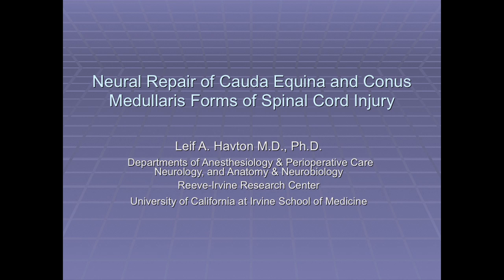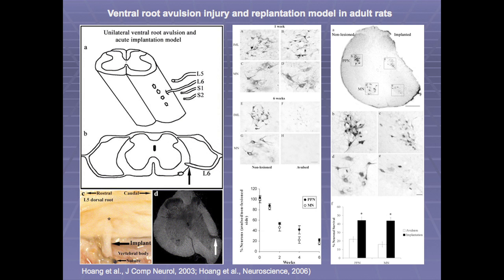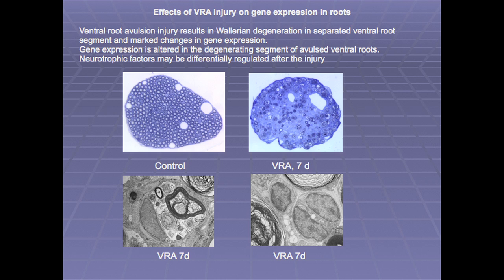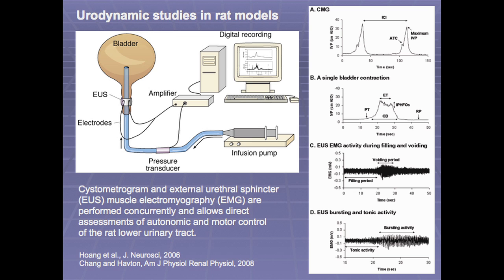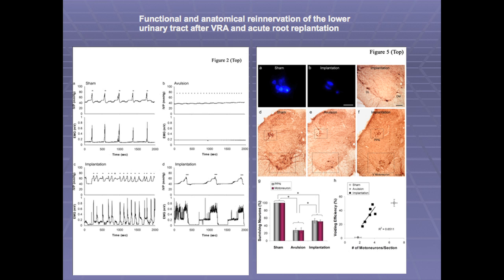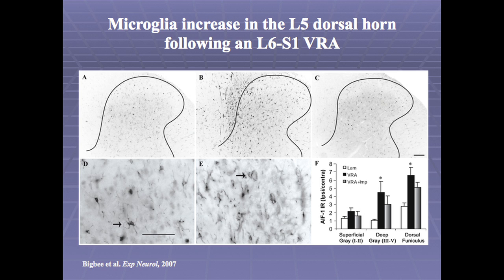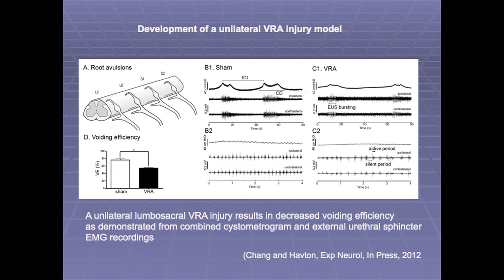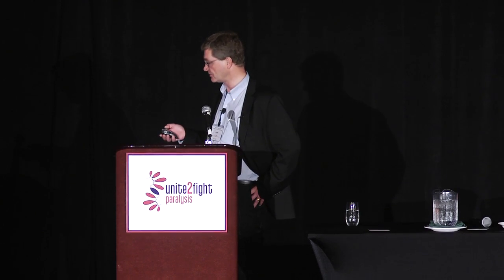"Neural Repair of Cauda Equina and Conus Medullaris Forms of Spinal Cord Injury" - Dr. Leif Havton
Dr. Havton discusses new strategies developed in his lab for treatment of these specific forms of spinal cord injury.